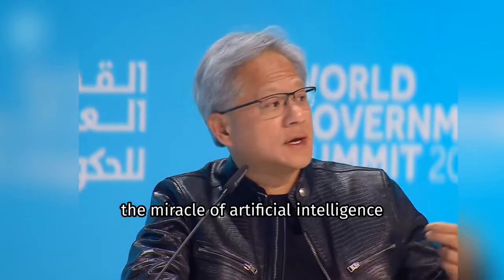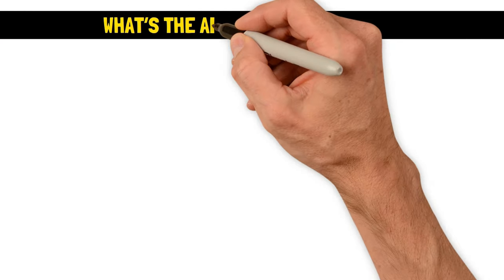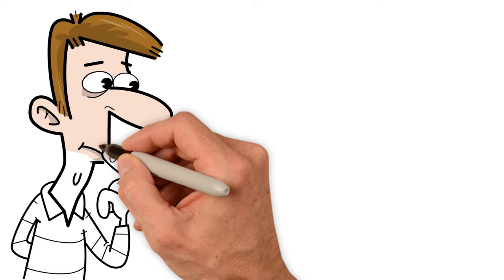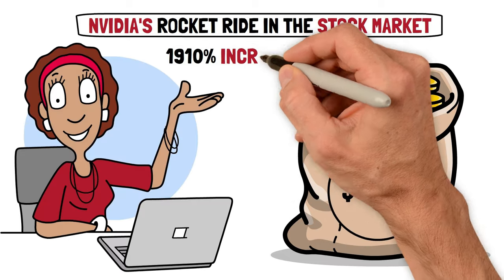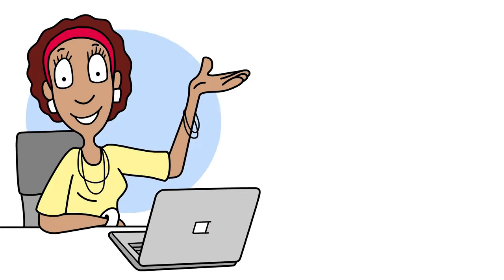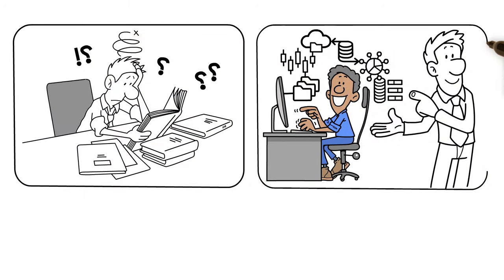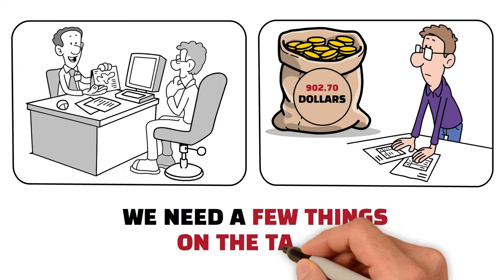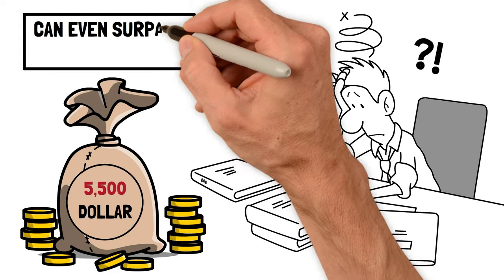Jensen Huang: Nvidia Stock Analysis 2024 (NVIDIA Stock PREDICTIONS)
In this video at Investing Machine, we will dive into the latest Nvidia stock analysis and predictions for 2024! Discover why Nvidia's stock is soaring, explore market trends, and get insights into why the Nvidia stock price is on the rise. Stay updated on Nvidia stock news, predictions for 2030, and whether the upward trend will continue. Don't miss this comprehensive Nvidia stock analysis review for all your stock market news and insights!"

In this Investing Machine video, we will answer the following questions:
Why is NVIDIA stock going up?
Will NVIDIA stock continue sky rocketing?
Where will NVIDIA stock be in 10 years?
Why NVIDIA stock is up and a good buy right now?

Chapters
0:00 Intro
1:23 The AI Hype in the Market
3:45 The Spectacular Rise of NVIDIA in the Stock Market
6:28 The Future of NVIDIA
8:11 NVIDIA Stock Prediction

► Suggested books to read and listen to:

1. The Intelligent Investor
2. Fortune's formula
3. The psychology of Money
4. Rich Dad Poor Dad
5. CashFlow Quadrant
6. The Compound Effect
7. Secrets Of The Millionaire Mind
8. The Millionaire Fastlane
9. Atomic Habits
10. The 4-Hour Work Week
11. The Richest Man In Babylon
12. The 7 Habits of Highly Effective People
13. The 5 AM Club